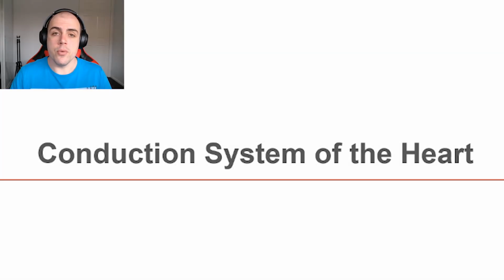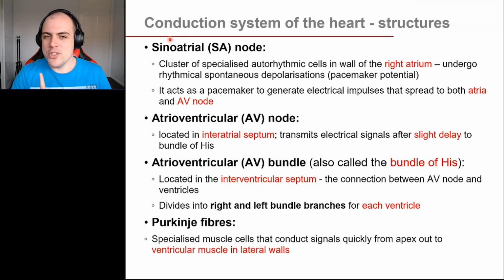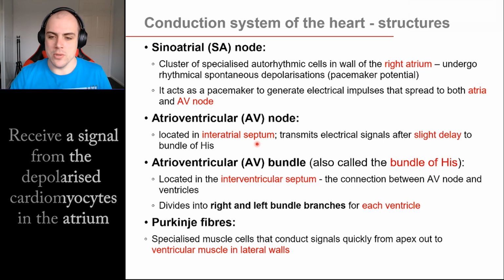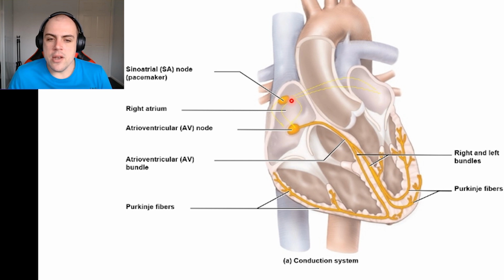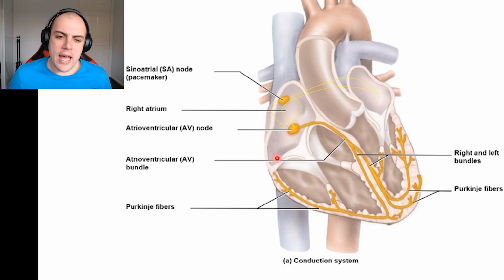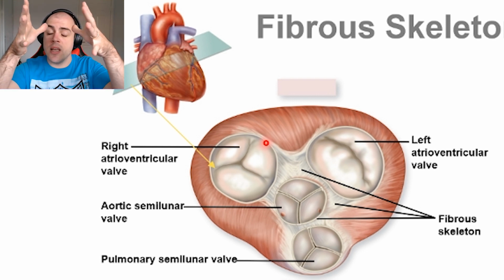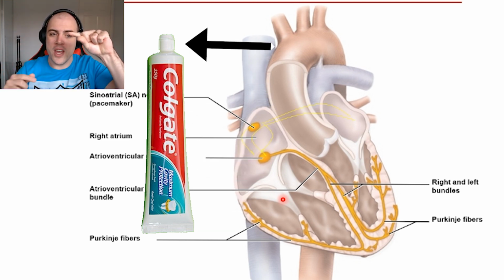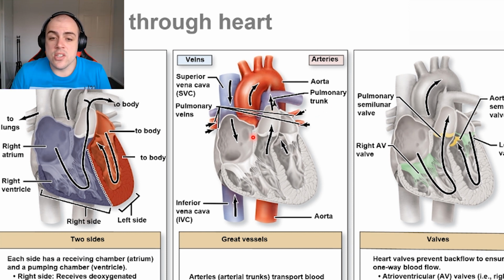CVS 2.2 - Conduction System of the Heart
In this video we explore the conduction system of the heart and how the action potential results in successful heart contractions.

Find the Audio-only versions here!